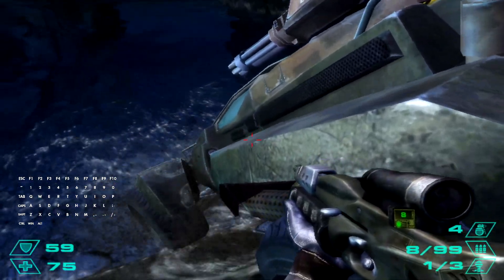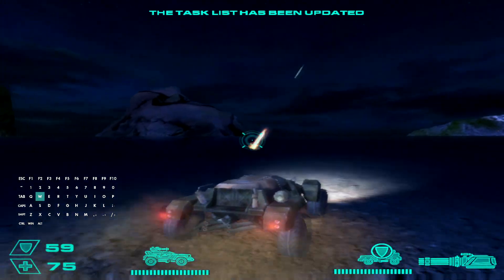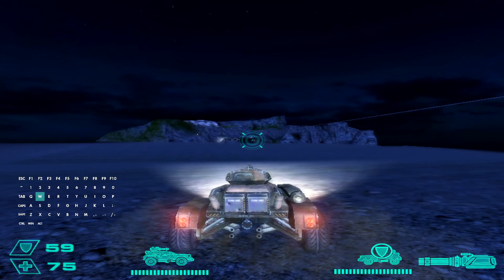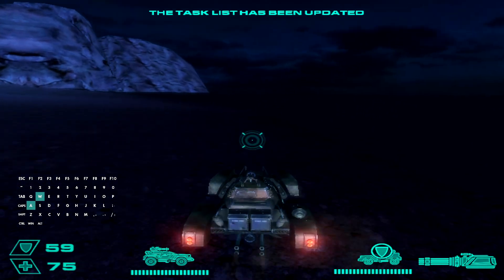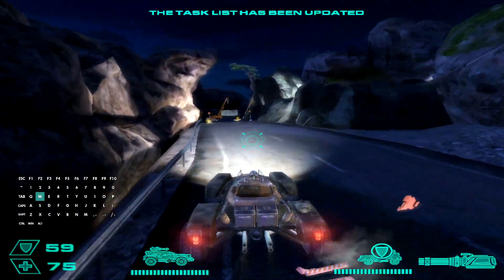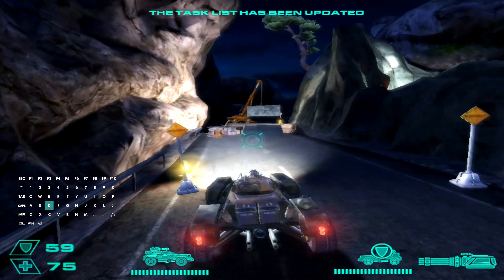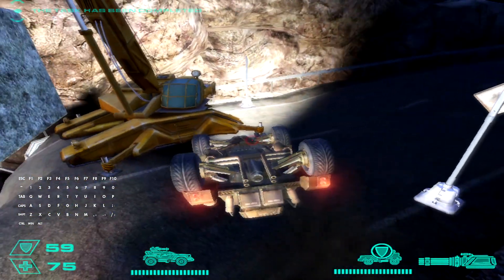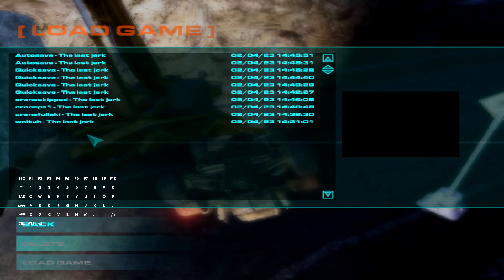Waltuh (voice tutorial)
this took me too much time :d